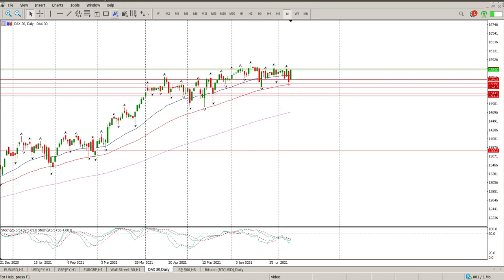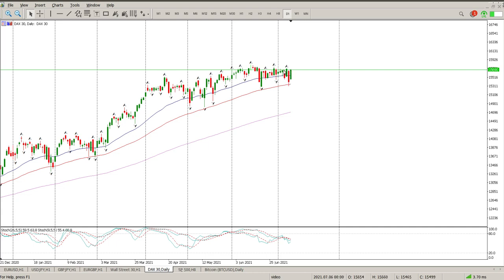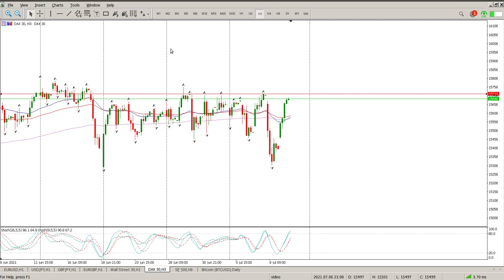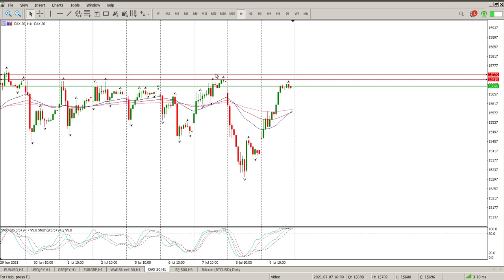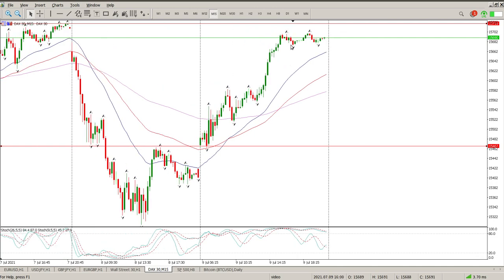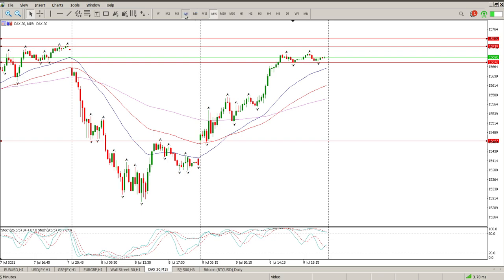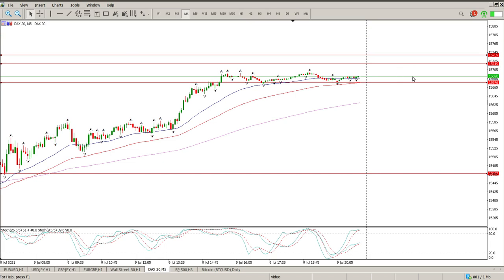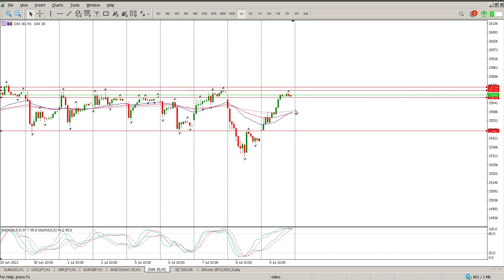Dax 30 Today 12 July 2021 Technical Analysis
Daily Technical Analysis of Dax 30 Today 12 July 2021
The DAX 30, or DAX Index, is a German stock market index comprising the 30 biggest companies - by market capitalization and liquidity - trading on the Frankfurt Stock Exchange (FSE). The DAX 30 is considered a strong measure of German and European economic health